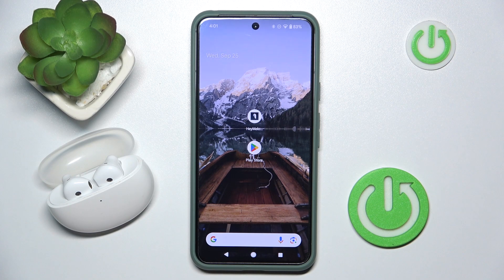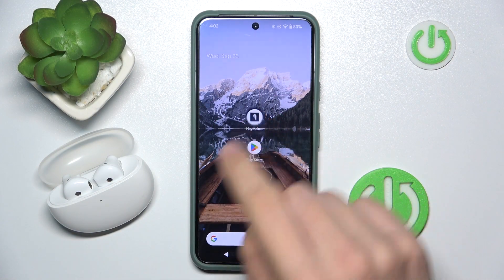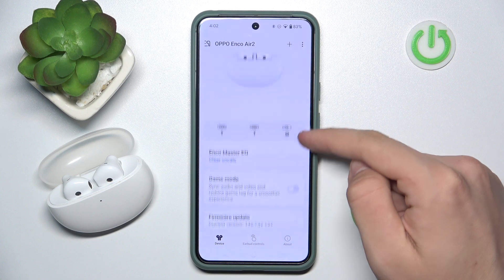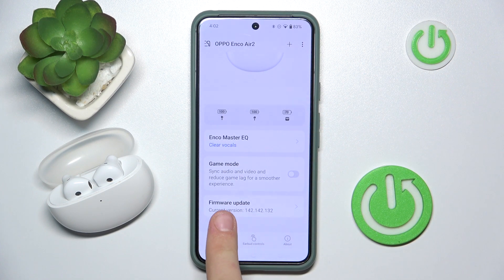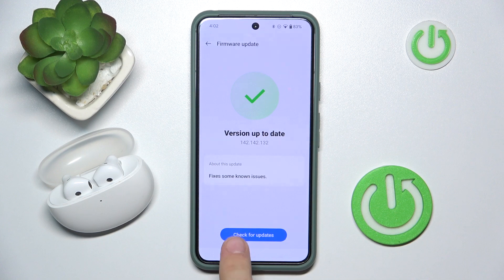How to Check Firmware Version on Oppo Enco Air 2 | Step-by-Step Guide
In this tutorial, we’ll show you how to check the firmware version on your Oppo Enco Air 2 with a step-by-step guide. Knowing your device's firmware version can help you ensure that your earbuds are up to date with the latest features and improvements. Follow along as we walk you through the simple steps to access this information and keep your Oppo Enco Air 2 performing at its best.

How to check the firmware version on Oppo Enco Air 2?
What are the steps to find firmware information for your earbuds?
How to update your Oppo Enco Air 2 firmware?